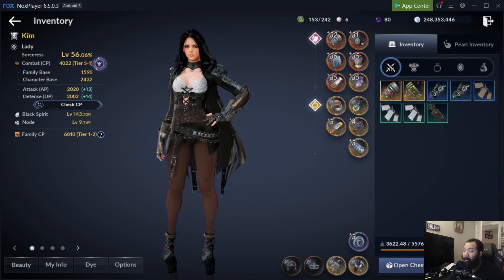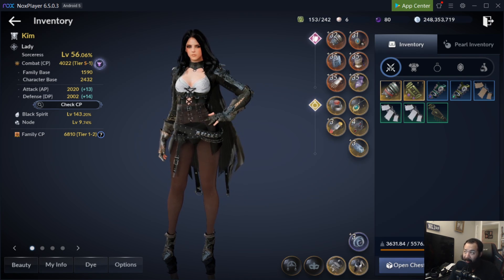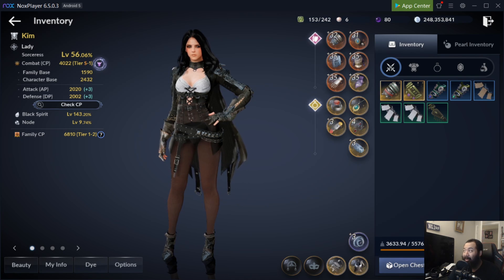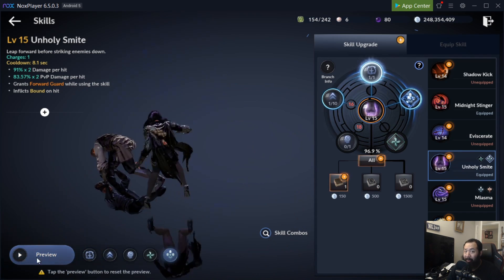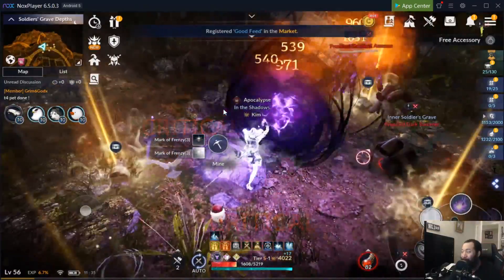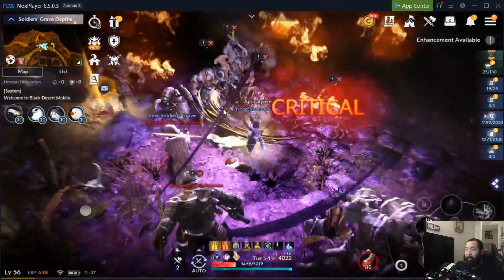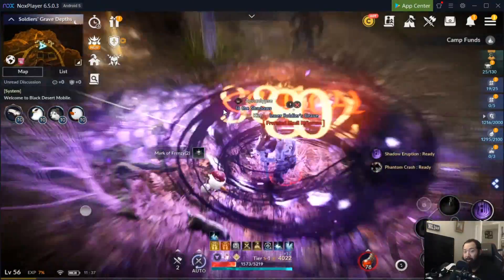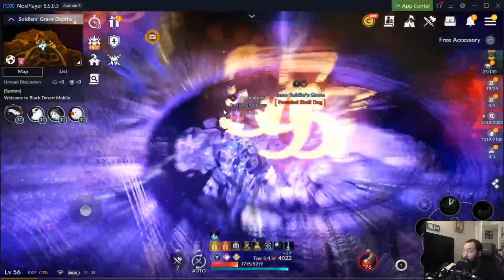Should You Play Sorceress? Black Desert Mobile(Global)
Join me in this Black Desert Mobile (Global) video as we talk about the Sorceress and whether or not she is for you.